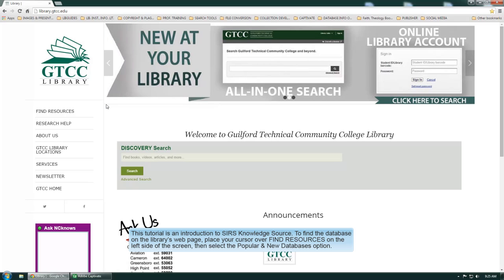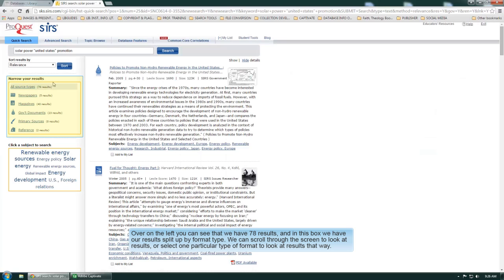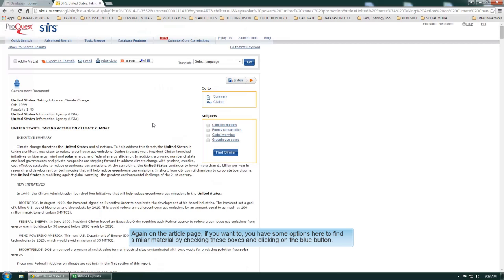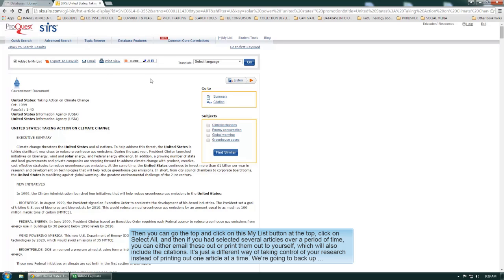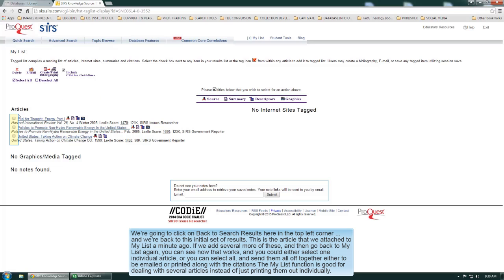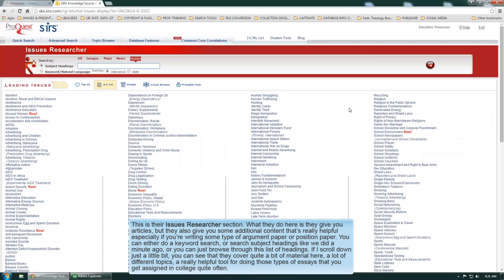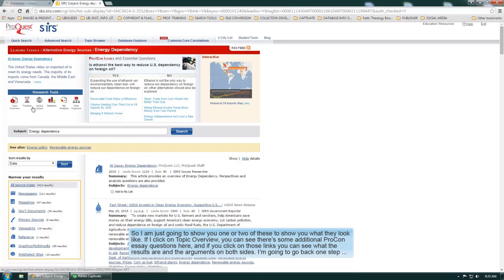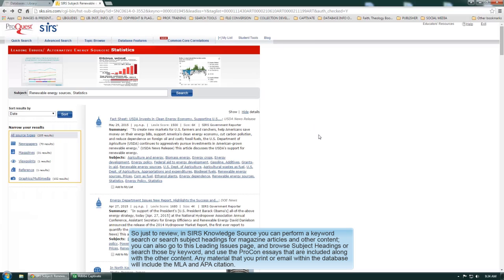Introduction to SIRS Knowledge Source Database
How to search for articles and find other supplemental content in SIRS Knowledge Source